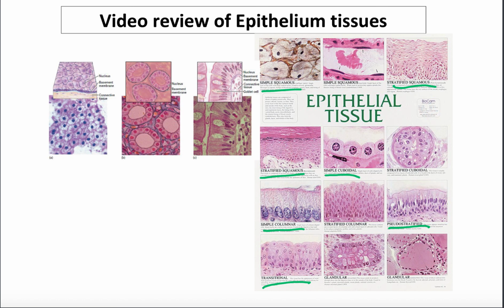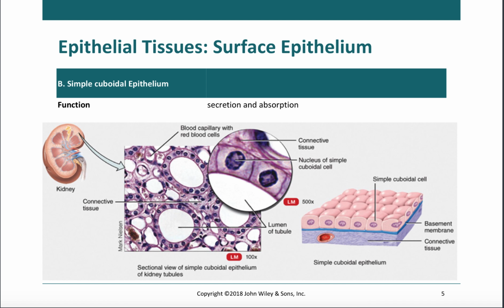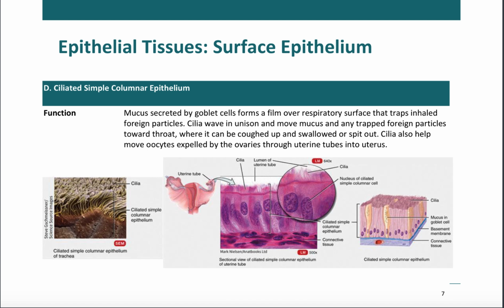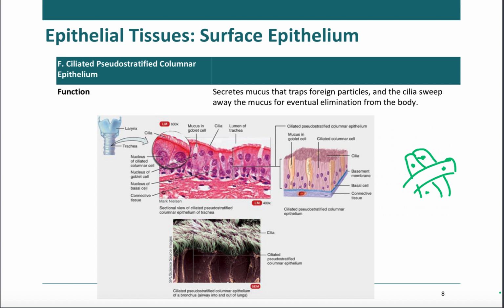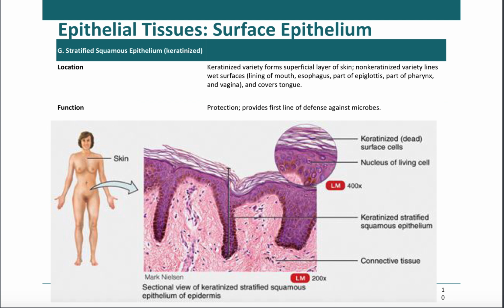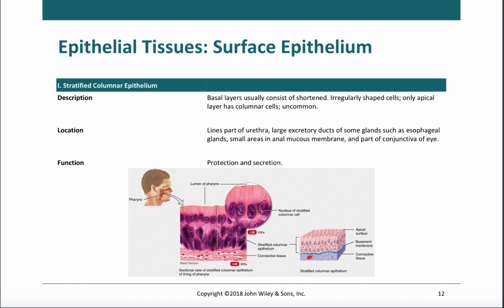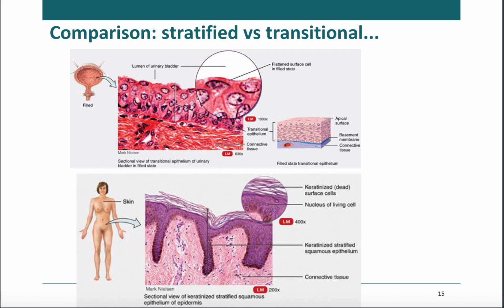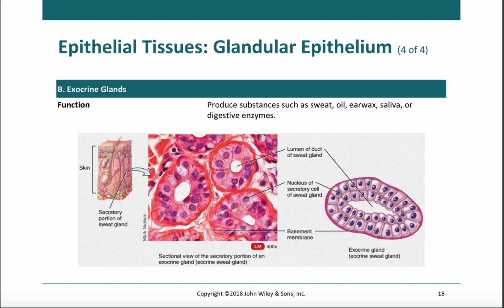A&P Tissues 2b (NOT NOTES): Epithelial microscope histology examples (REFERENCE, NOT NOTES)